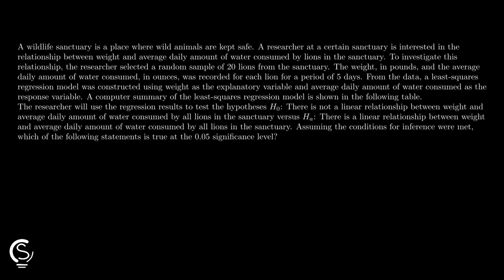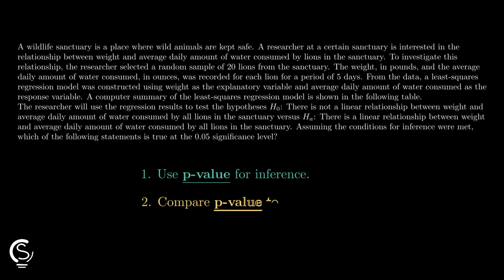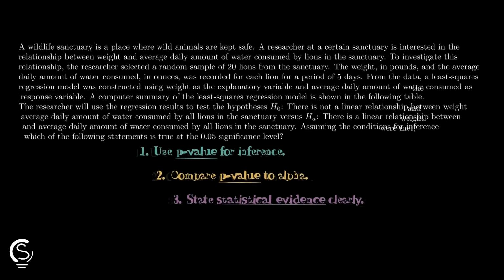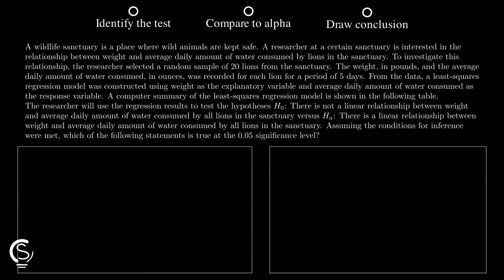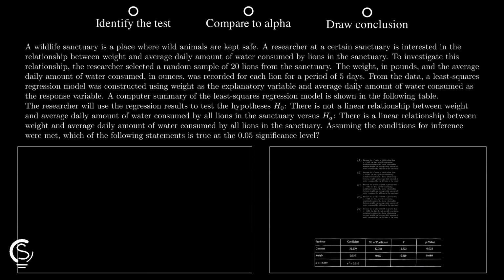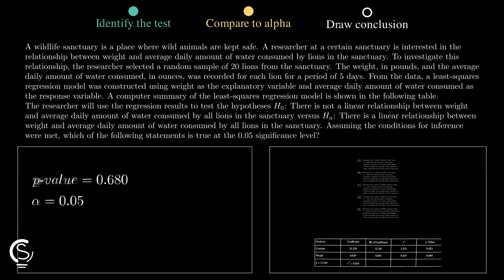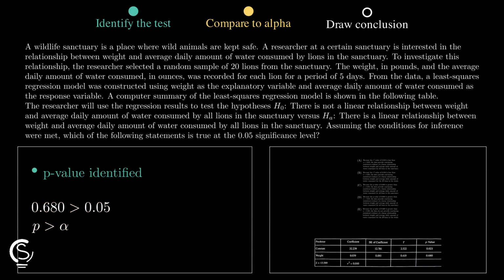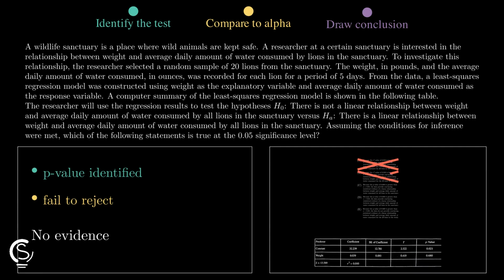2024 AP Statistics MCQ 30 in 60s ⏱️ | Regression Inference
2024 AP Statistics MCQ 30 fully explained: Master the p-value interpretation with this quick step-by-step solution. 💡

Struggling with regression output tables? In this video, we break down how to test for a linear relationship between weight and water consumption in lions. We analyze the p-value, compare it to the alpha level of 0.05, and determine why we fail to reject the null hypothesis. Learn how to avoid common traps like confusing r-squared with statistical significance.